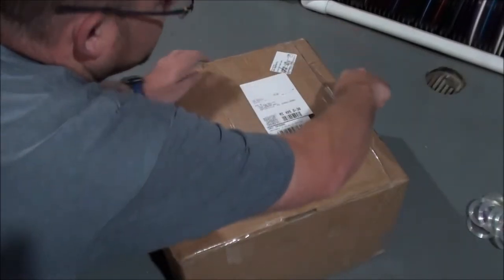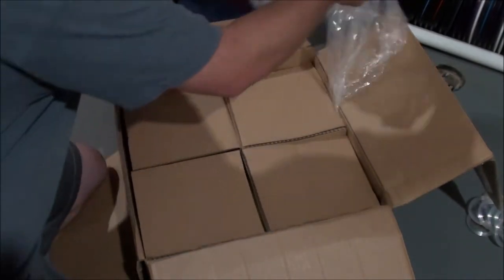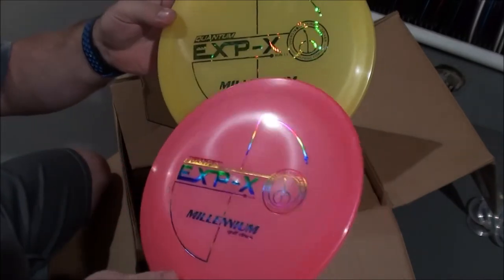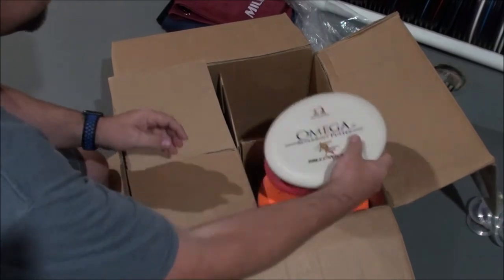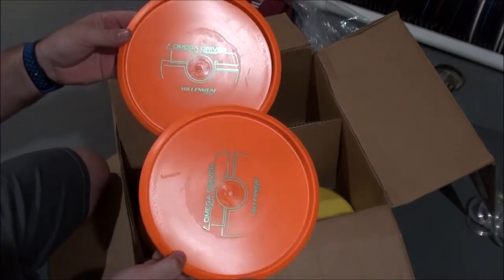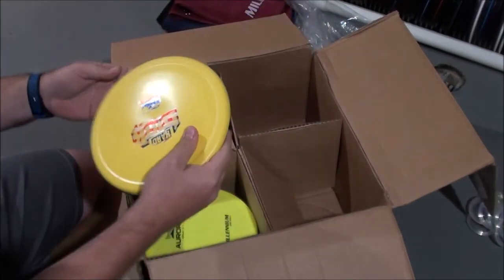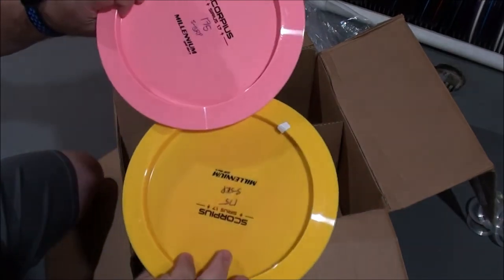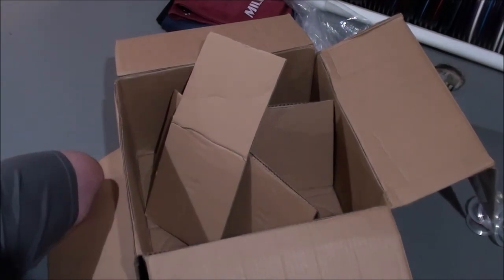8/1/17 - KWs Disc Golf - Quick Millennium Refresh - Taurus, EXP-X, Omega3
8/1/17
Millennium/Hyzerbomb refresh including the new Taurus, EXP-X, and Omega3